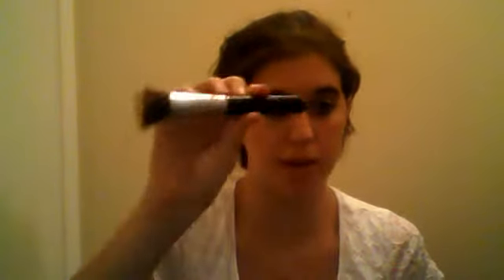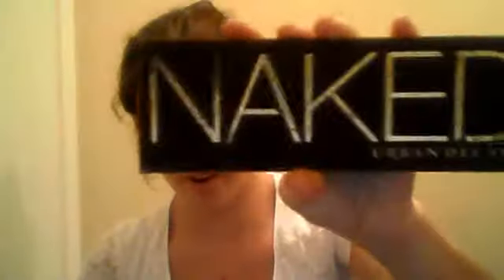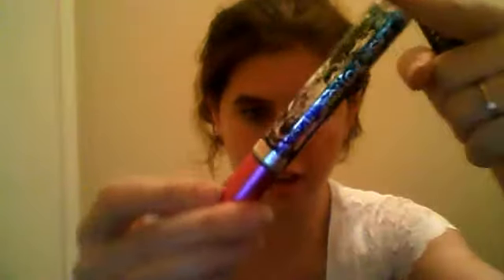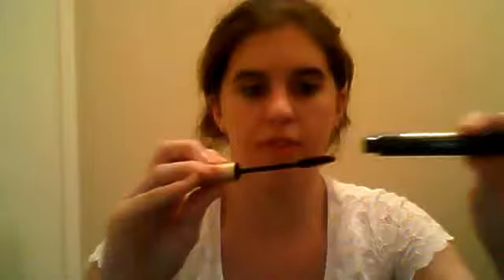Whats in my suitcase part 1 - Women's reatreat (beauty and purse goodies)